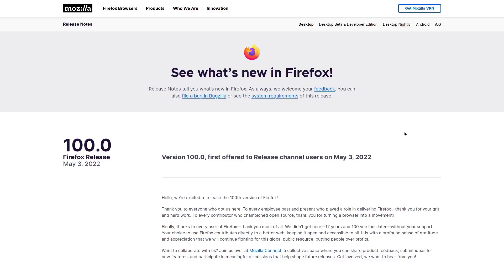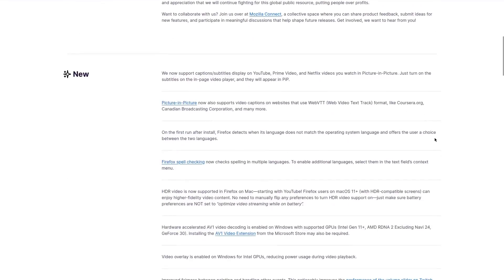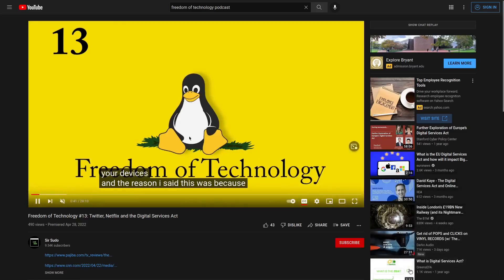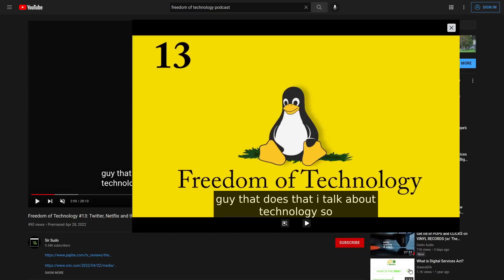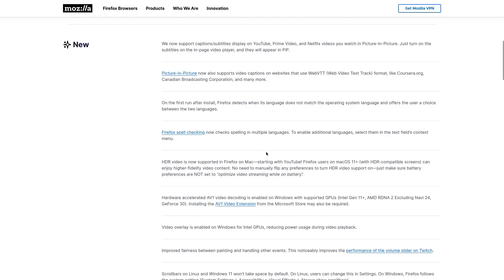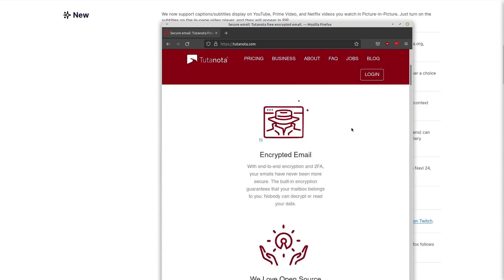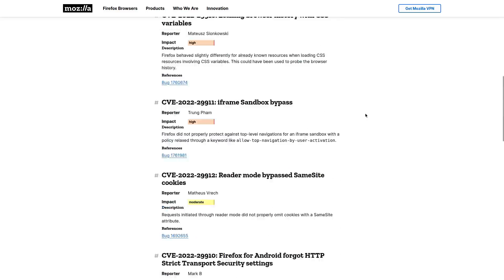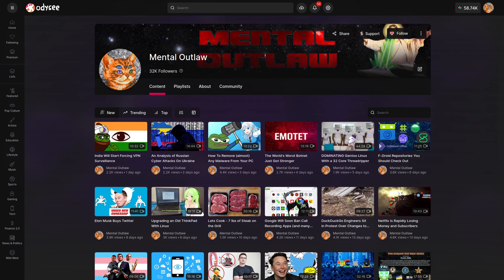Firefox 100, New Features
Monero
45F2bNHVcRzXVBsvZ5giyvKGAgm6LFhMsjUUVPTEtdgJJ5SNyxzSNUmFSBR5qCCWLpjiUjYMkmZoX9b3cChNjvxR7kvh436

Dash
Xh9PXPEy5RoLJgFDGYCDjrbXdjshMaYerz

Zcash
t1aWtU5SBpxuUWBSwDKy4gTkT2T1ZwtFvrr

Chainlink
0x0f7f21D267d2C9dbae17fd8c20012eFEA3678F14

Bitcoin Cash
qz2st00dtu9e79zrq5wshsgaxsjw299n7c69th8ryp

Etherum Classic
0xeA641e59913960f578ad39A6B4d02051A5556BfC

USD Coin
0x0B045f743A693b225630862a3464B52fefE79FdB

bc1qyj5p6hzqkautq4d3zgzwfllm7xv9wjeqkv857z

Ethereum
0x35B505EB5b717D11c28D163fb1412C3344c7684d

Litecoin
LQviuYVbvJs1jCSiEDwWAarycA4xsqJo7D

DOGE
D7MPGcUT4sXkGroGbs4QVQGyXqXd6QfmXF